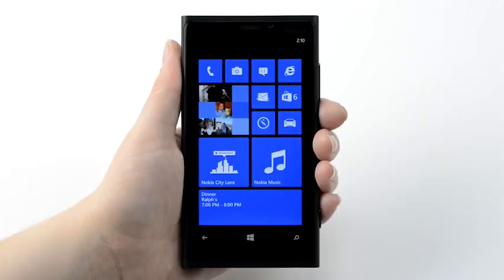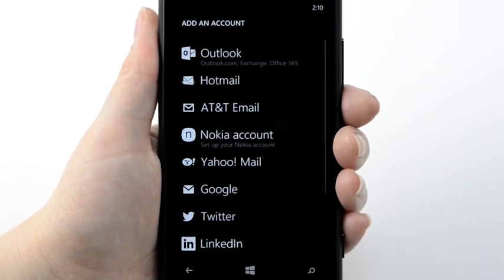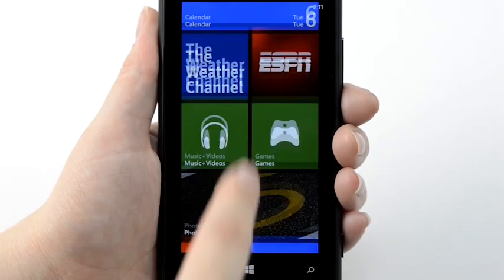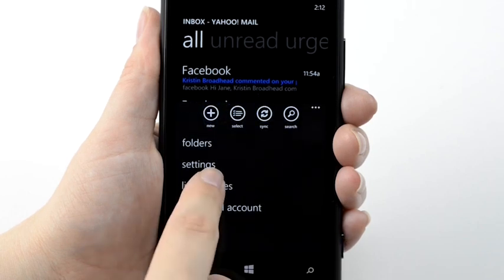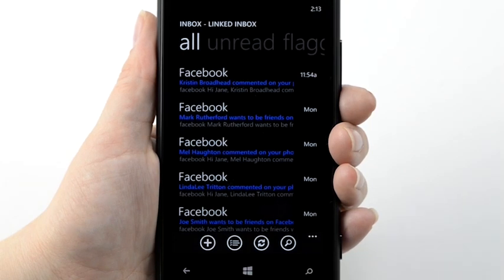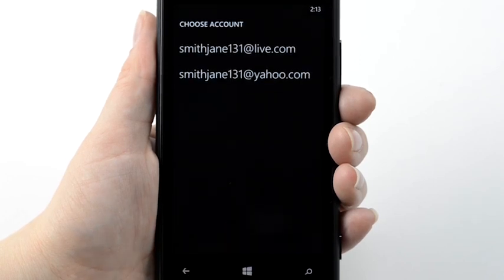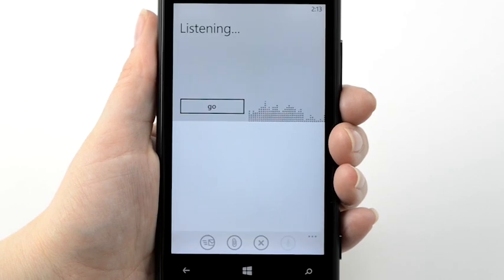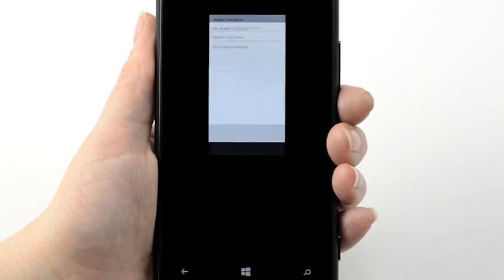Email setup on the Nokia Lumia 820: AT&T Wireless Support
This video covers Email setup on the Nokia Lumia 820. Setting up email on your Lumia 820, including setting up multiple email accounts.